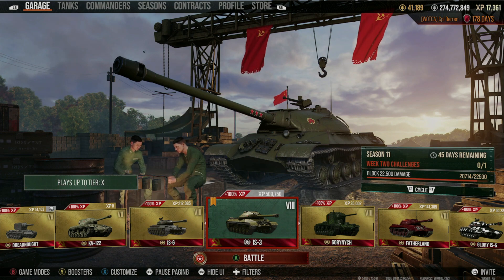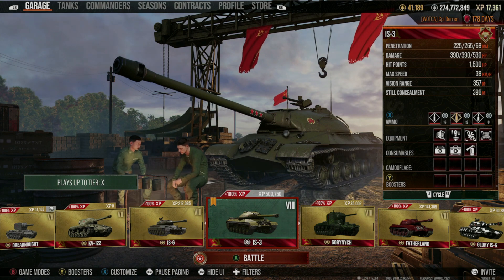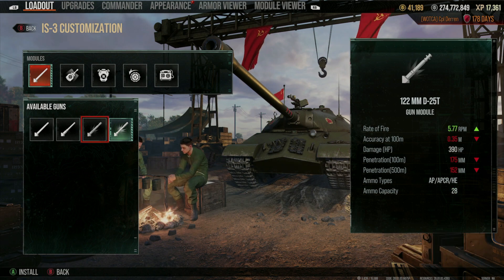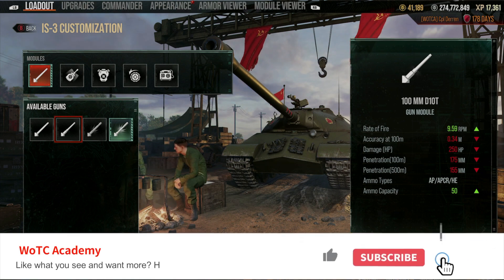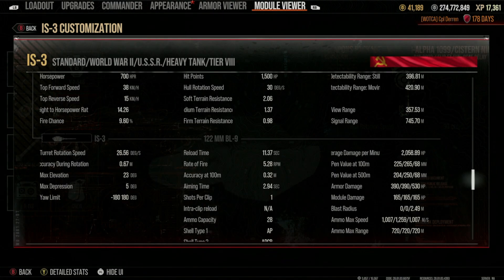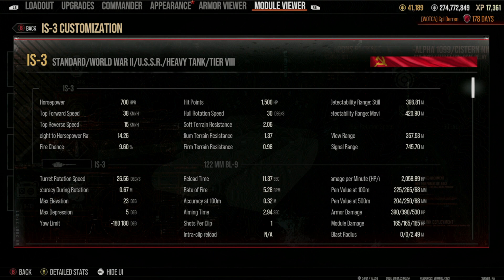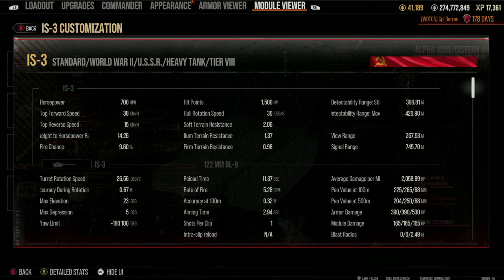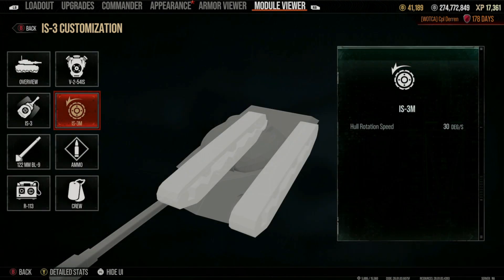World of Tanks Modern Armor: How To: Look Up Tank Stats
This video explains where to go to view the stats you should be looking at, instead of the other in-game stat locations that do not offer you much help